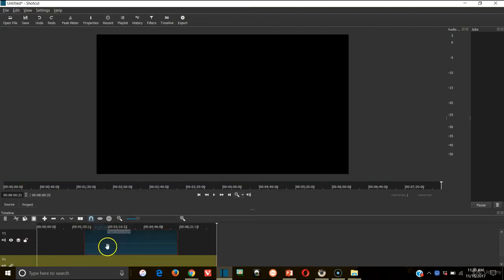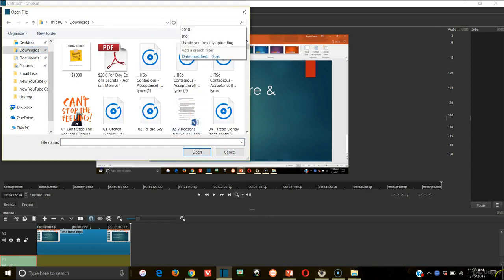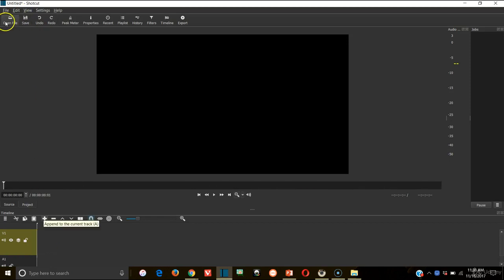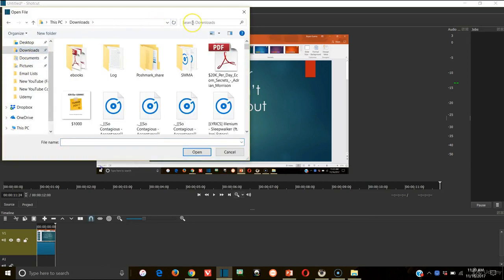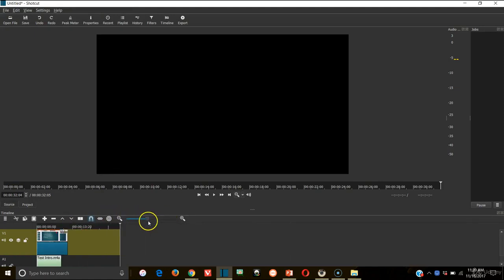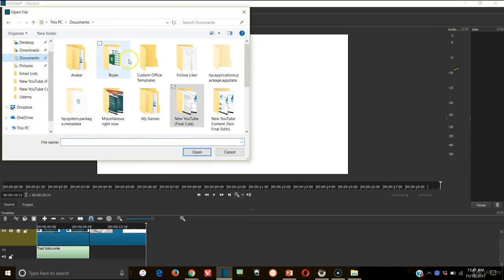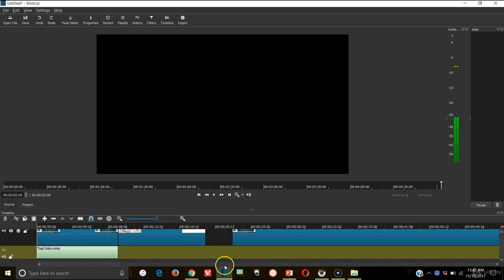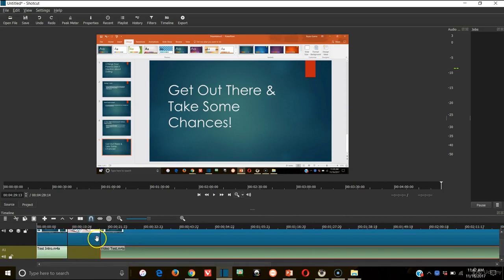udemy courses: CPA MARKETING Editing Your YouTube Video & Producing Your Content (6/10)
We're all familiar with YouTube. Most of us have watched videos on the platform and some of us might have even uploaded a video or two. However, were you aware that YouTube is the second largest Search Engine in the World behind only Google? People are consuming Video Content more than ever before...and that number is only going to exponentially increase throughout this next decade!

What if I told you that you could harness the traffic YouTube already gets by marketing it properly. If you could only leverage traffic from the World's Second largest Search Engine, imagine the opportunities...

Well, that time is now! This Course will walk you through step-by-step how to identify niches that people are searching for, create video content around them, upload and optimize those videos on the platform so that they get found, and ultimately leverage YouTube traffic to your advantage with well placed CPA links.

Take advantage of this growing trend of video consumption while it's still on it's way up. Capitalize off this idea so you can hit it correctly during it's peak!

have access to the internet
be interested in learning YouTube
be interested in CPA Marketing

how to find CPA offers
how to edit videos
how to produce videos
how to record content
how to come up with ideas for future content
how to properly tag YouTube videos
how to Optimize YouTube videos for search so they get found
how to leverage YouTube's traffic for CPA Marketing

anyone that want's to leverage the traffic that already exists on the second biggest search engine in the world
anyone that's interested in CPA Marketing
anyone that's interested in YouTube
anyone that has or wants to create their own YouTube Channel
anyone look to learn how to combine CPA Marketing with YouTube to exponentially increase results